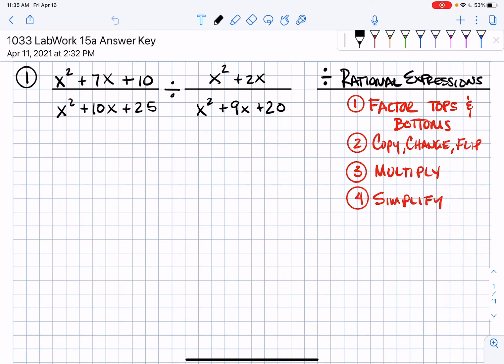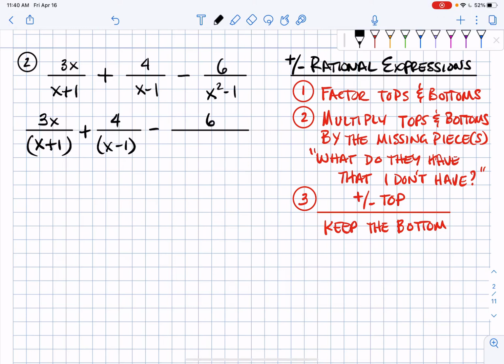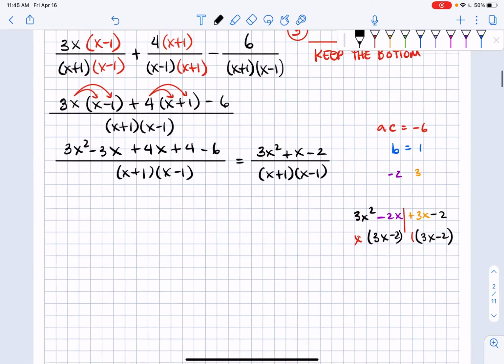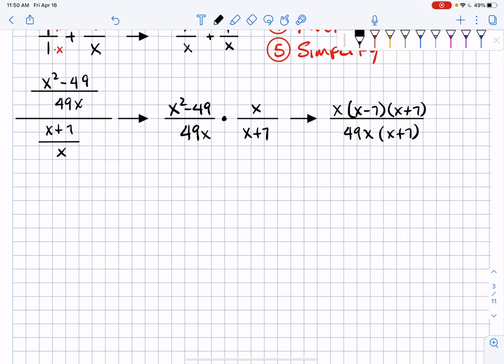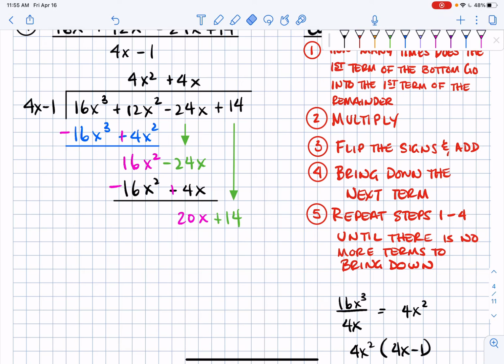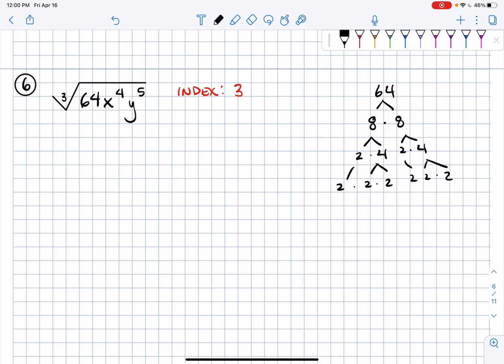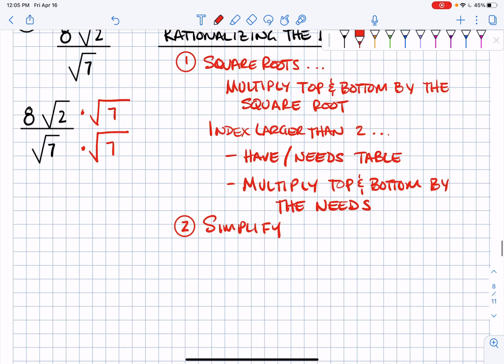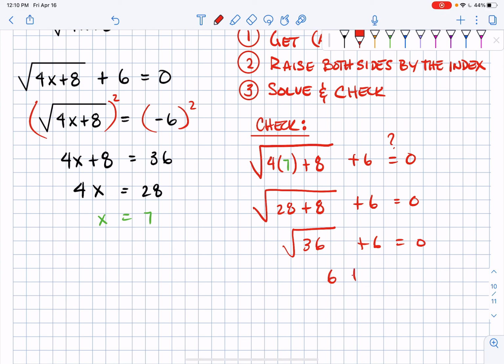1033 LabWork 15a Answer Key